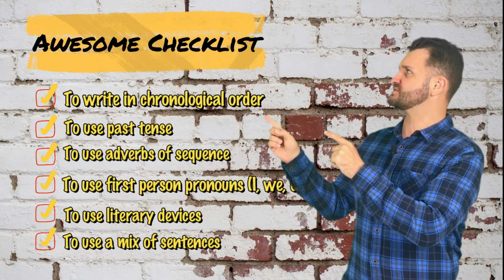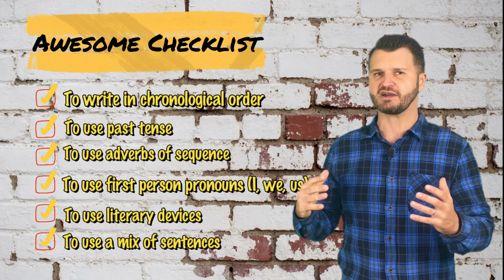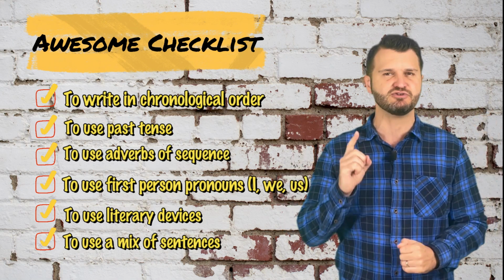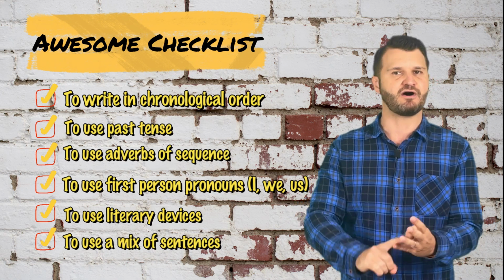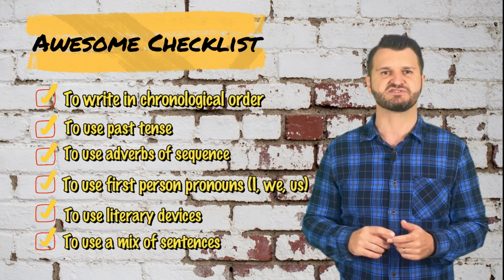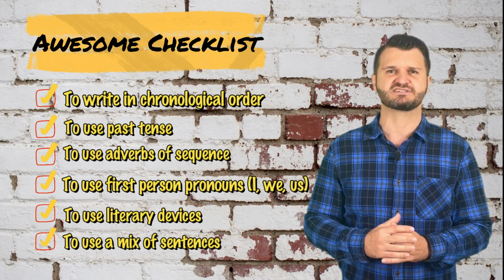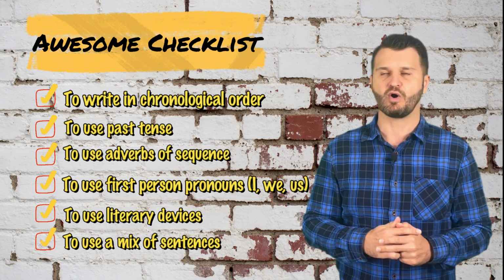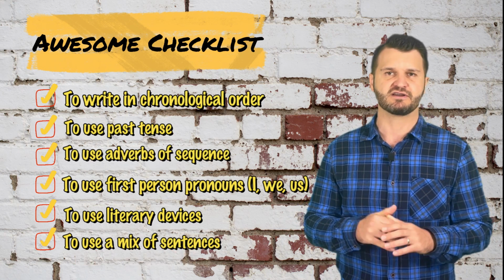How to Write a Personal Recount - Lesson 2 - Awesome English